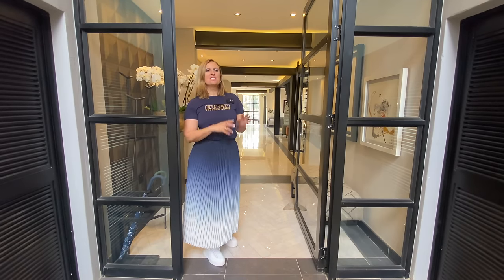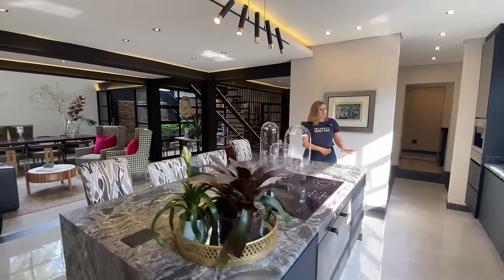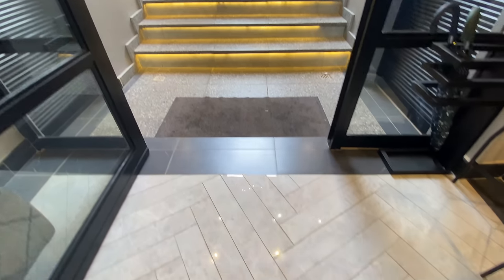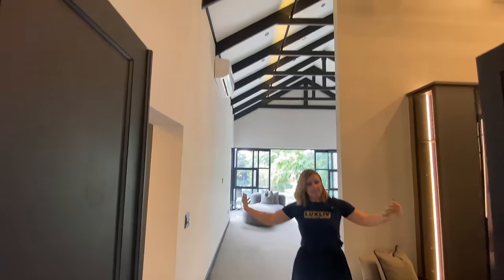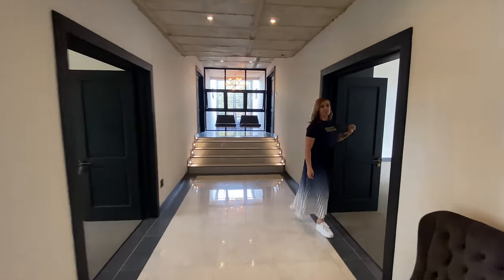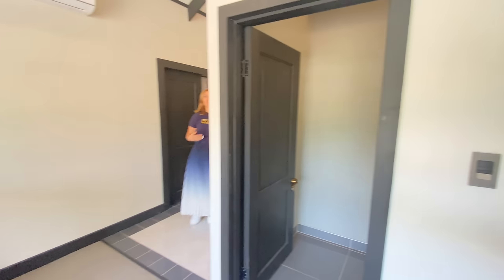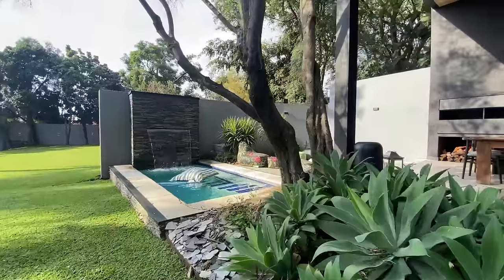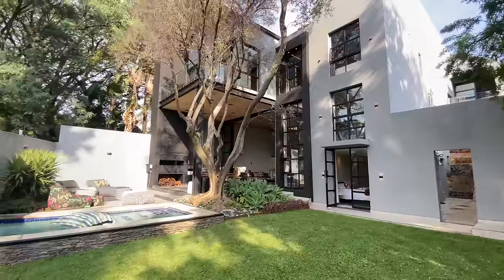Inside STUNNING ENTERTAINERS HOME in Waterkloof (Pretoria)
Welcome to another video tour with Marussia (from LuxLiv Property Group) as she takes us on a detailed property walkthrough of this stunning entertainers home in Waterkloof (Pretoria).

Today’s presentation comes in the form of class, premium style and opulence in this newly-built masterpiece. I'm curious to hear what you think of this tour - especially given we did one here when it was newly-built and unfurnished!

Please let us know in the comments below (or DM me) what you thought about this stunning entertainers home in Waterkloof, the tour itself, and of course what we can do to up our game! I'm always keeping an open mind and happy to adapt & grow 🤓

As always, if you're an interested buyer and would like to take the next step - make sure to reach out and we'll organise that exclusive in-person viewing asap!

Would you, or someone you know, like to have a listing or property featured on this channel?

⚡️PROPERTY DESCRIPTION⚡️
This stunning entertainers home in Waterkloof invites you in to explore the gallery passage, flanked by guest bathroom, study leading, open plan dining and kitchen area with walk-in pantry, scullery, and laundry room.

You have an option to relax in a tucked away living area, or descend to the living area that leads out to the patio with a braai, stunning views of the garden with pool and boma. The garden area also offers a fully fitted pool/gym room and a storage room for garden and pool equipment.

Upstairs offers four bedrooms, with one being a potential cinema room, pajama lounge with coffee station, and a majestic main bedroom with two dressing areas and balcony.

This entertainers home is located in Waterkloof which is in the old east of Pretoria and hosts the most prestigious and elite residences in the city of Tshwane. It is home to embassies of the world and offers a highly regarded lifestyle suited for royalty.

⚡️QUICK STATS⚡️
★ Beds: 6
★ Baths: 6.5
★ Garages: 4
★ House size: 786 m²
★ Stand size: TBC (3,000 - 4,000 m² ??)
★ Location

⚡️ASKING PRICE⚡️
➔ ZAR 16,900,000
➔ USD 900,000
➔ EUR 825,000
➔ GBP 725,000

⚡️LISTING LINK⚡️
(coming up shortly)

⚡️EPISODE CHAPTERS⚡️
(coming up shortly)

*Please note that this stunning entertainers home in Waterkloof may, or may not, still be available at the time of viewing this video. Feel free to double-check with the agent above.*